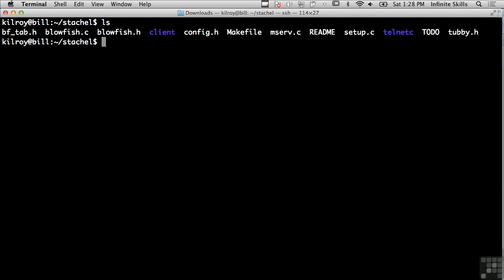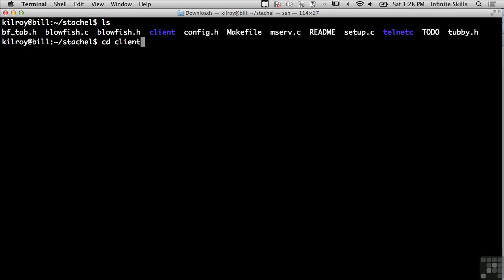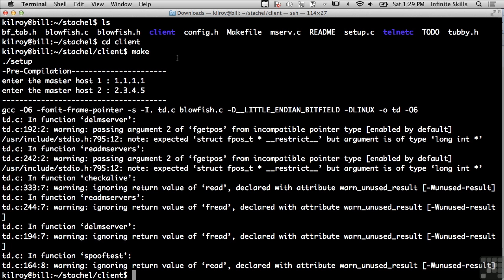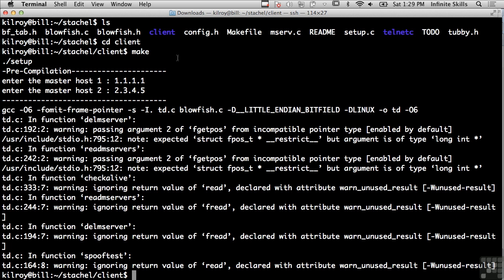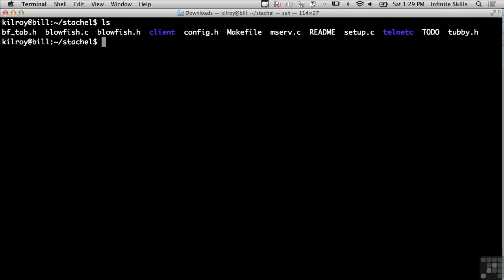What Is DoS DDoS